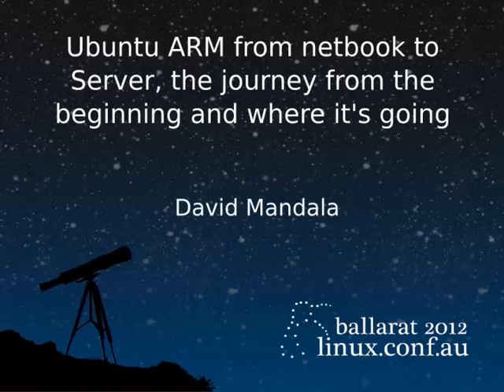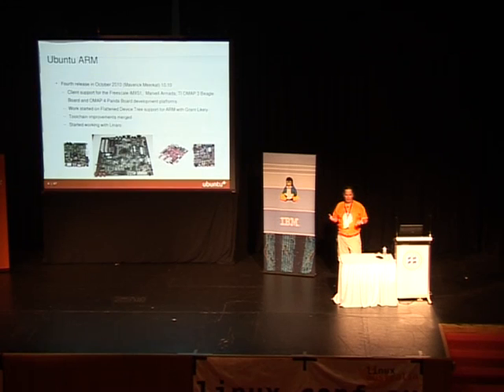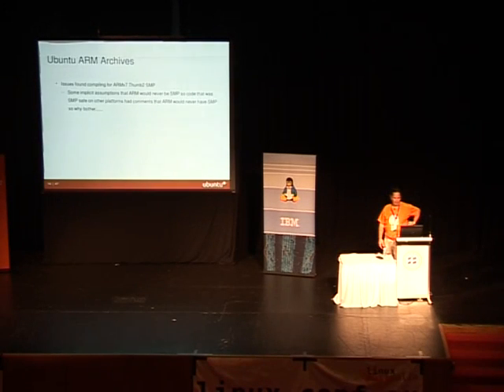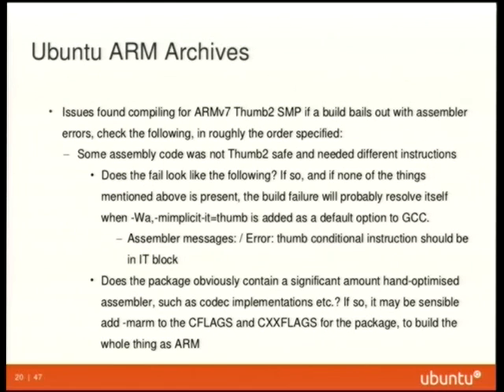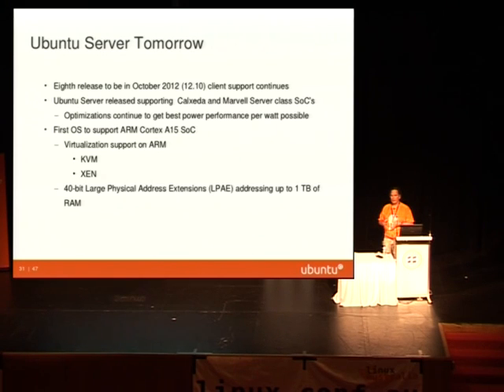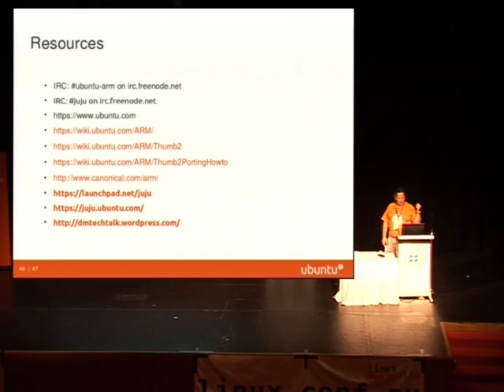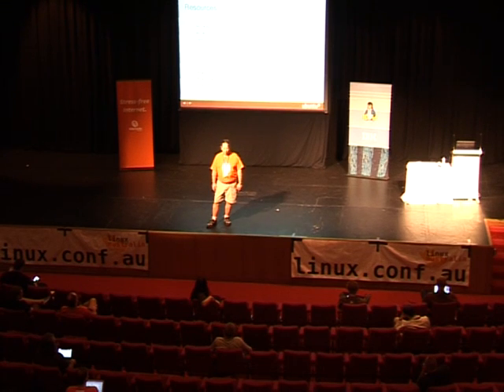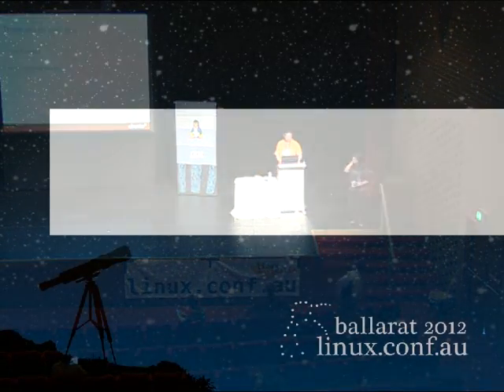Ubuntu ARM from netbook to Server, the journey from the beginning and where it'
Bringing up the ARM archive in Ubuntu has had many challenges, lack of hardware, porting code, bringing up SMP, and now almost 3 years later going into the server space.

This presentation will quickly review the challenges to bringing up a binary distribution, talk more extensively about building a custom ARM build cluster, validating and fixing ARM SMP issues (shocking some code simply assumed that there would never be SMP ARM CPU's).